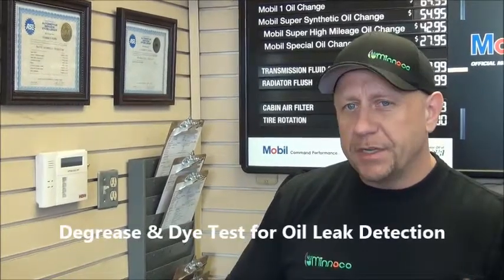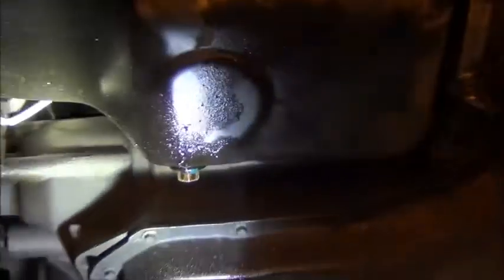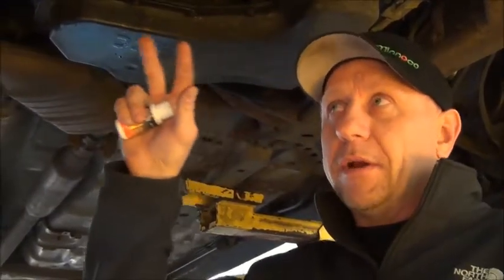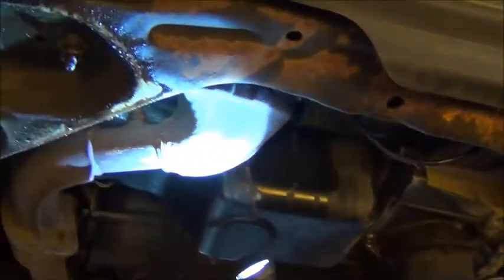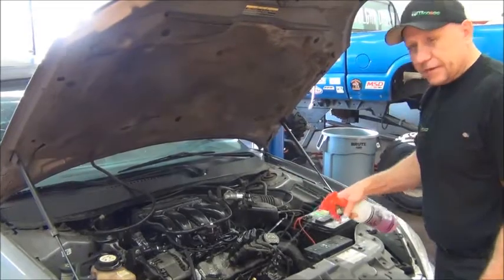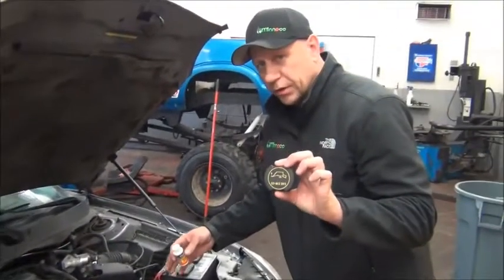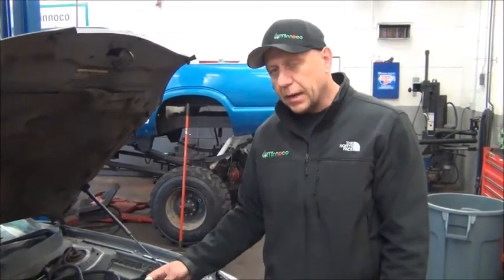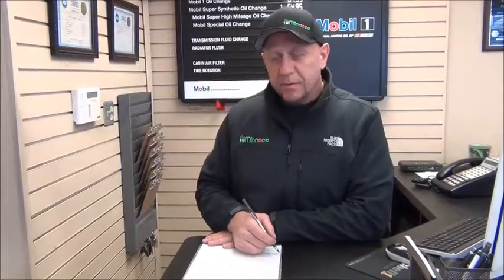Fridley Minnoco Video Degrease and Dye Test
ENGINE OIL LEAK DETECTION TEST